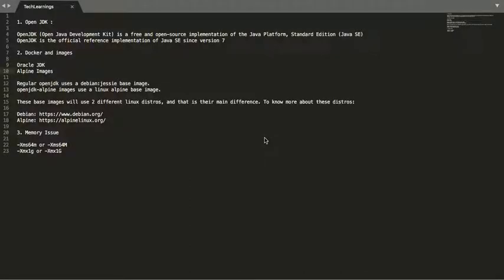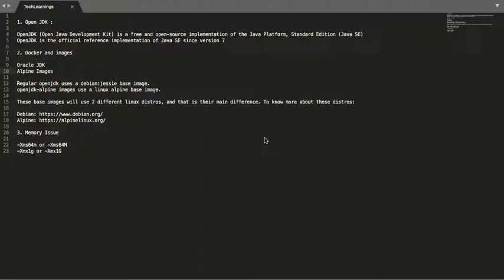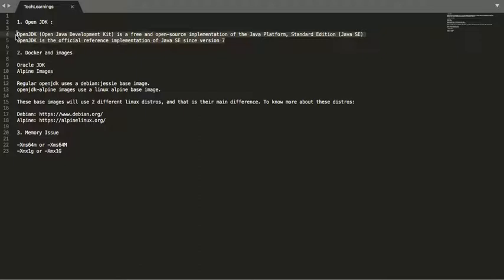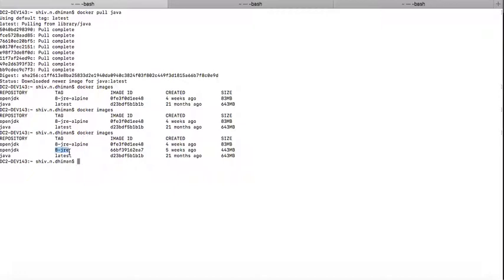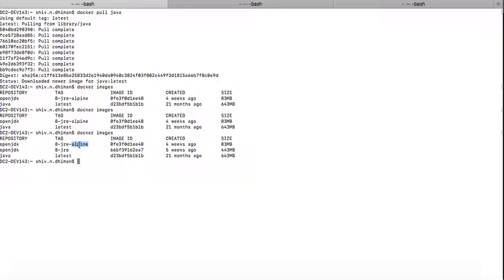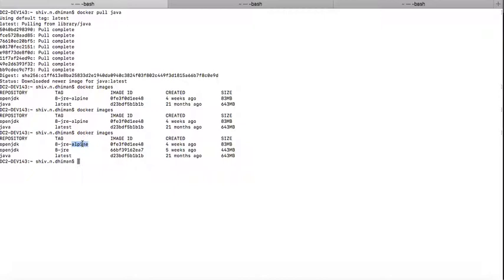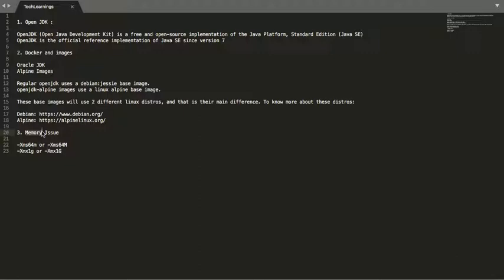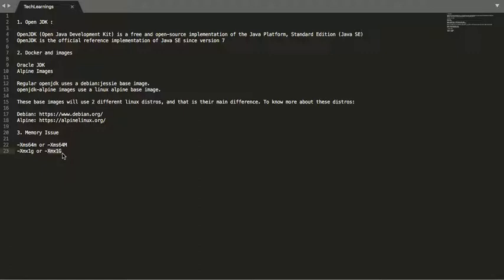OpenJDK | Oracle JDK vs Alpine Images | Is your application consuming too much memory?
Welcome to Tech Learnings, today I want to share with you three key learnings:

i. OpenJDK: OpenJDK (Open Java Development Kit) is a free and open-source implementation of the Java Platform, Standard Edition (Java SE). It is the official reference implementation of Java SE since version 7.

ii. Oracle JDK vs Alpine Images:

Regular openjdk uses a debian:jessie base image.
openjdk-alpine images use a linux alpine base image.

These base images will use 2 different linux distros, and that is their main difference. To know more about these distros:

3. Don't forget to specify heap size for your Docker Java application.

-Xms64m or -Xms64M - to specify initial heap size
-Xmx1g or -Xmx1G - to specify max heap size

Also, I am looking for some candidates who are willing to learn Java and technologies that we frequently use online.